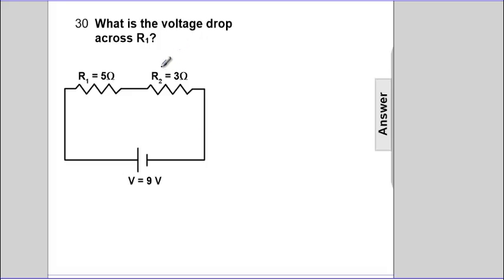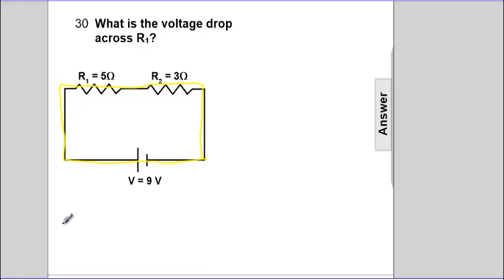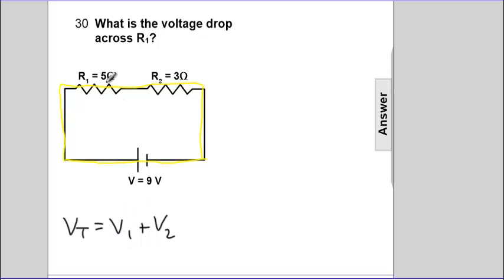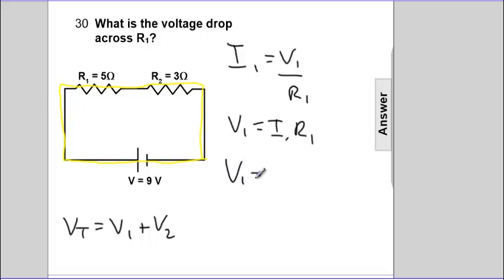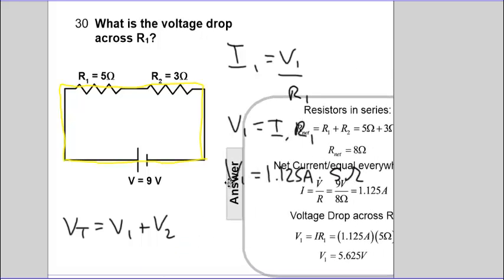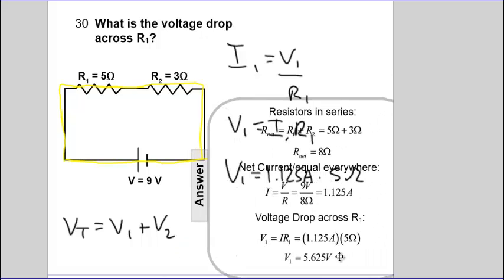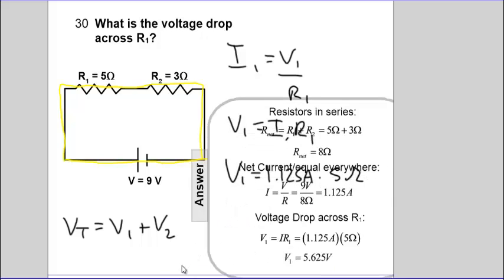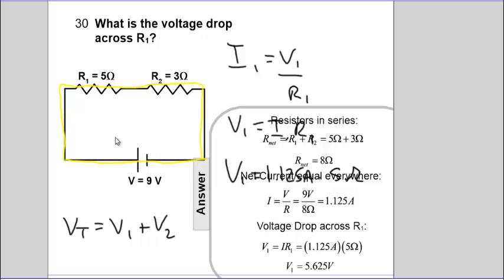Electric Current Q30